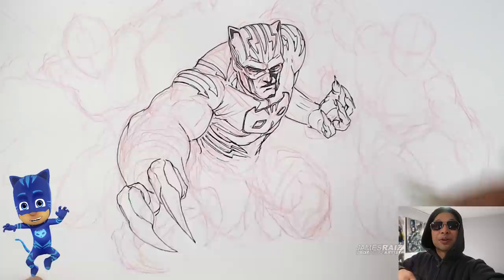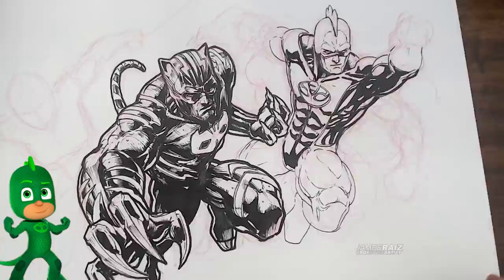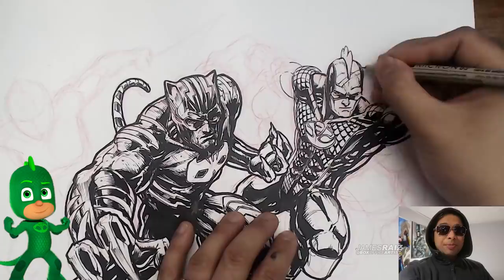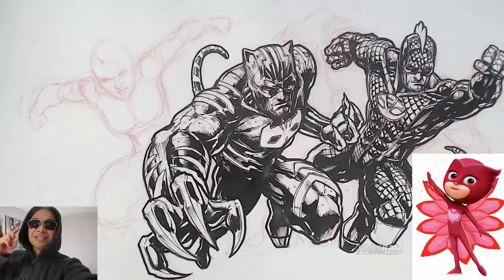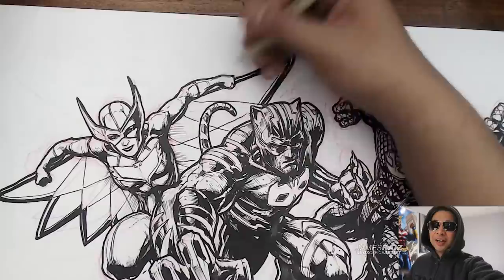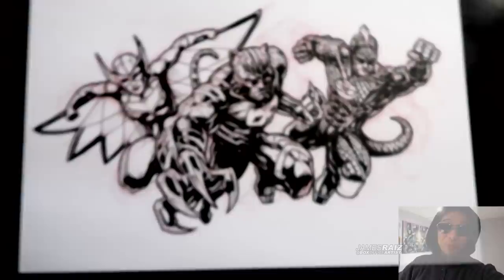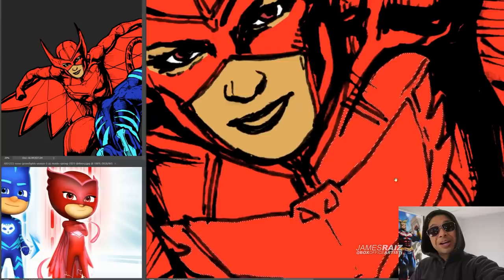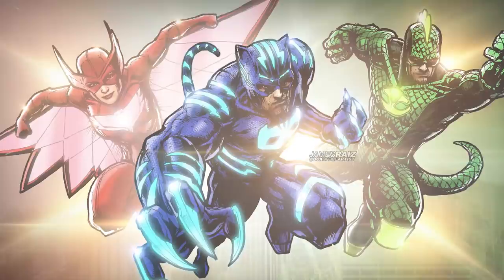Drawing PJ MASKS in a MARVEL STYLE???? (and Grown Up too!)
In this video I draw PJ Masks as if they were in the MARVEL UNIVERSE!!!